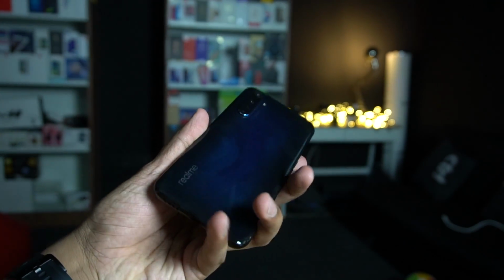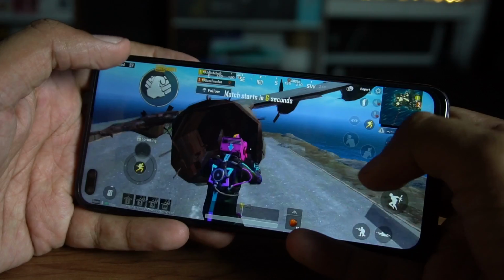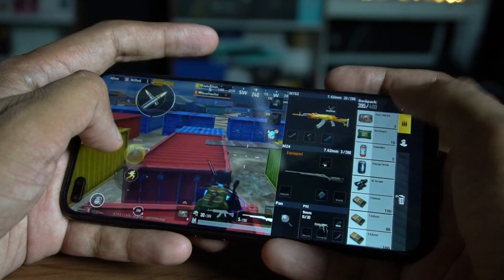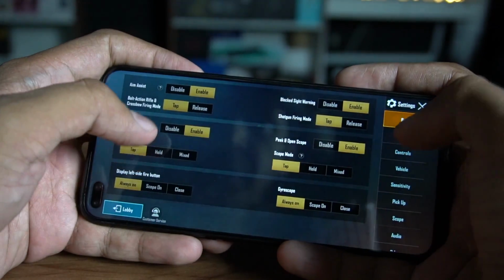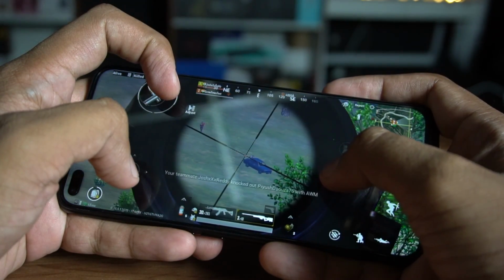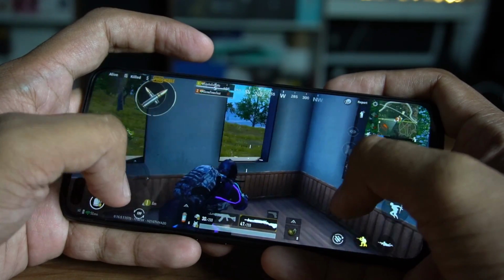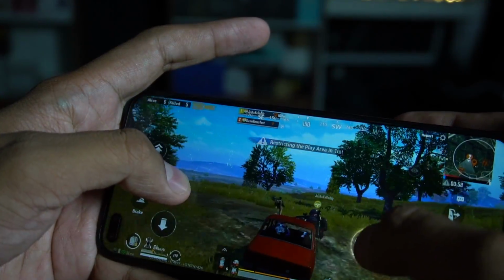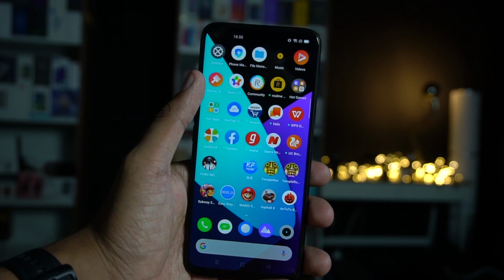Realme 6 Pro Gaming Review | Snapdragon 720G Gaming on PUBG Mobile | Heating and Battery Test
The Realme 6 Pro comes with the Qualcomm Snapdragon 720G processor, Adreno 618 GPU, and there is a good gaming performance offered by the device on whatever the possible graphics settings are. Check out the full gaming review and see how the device performs.